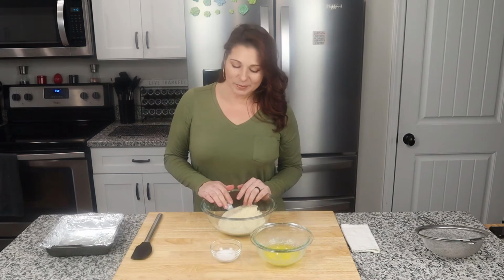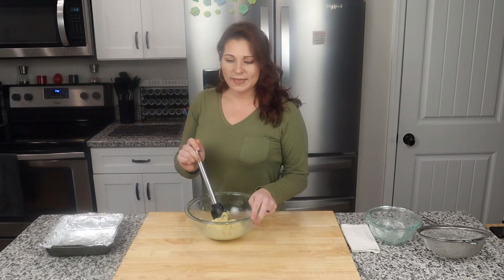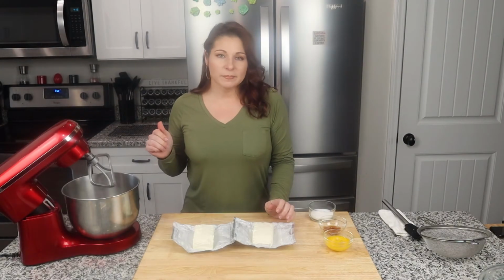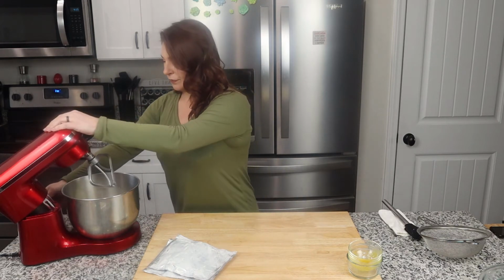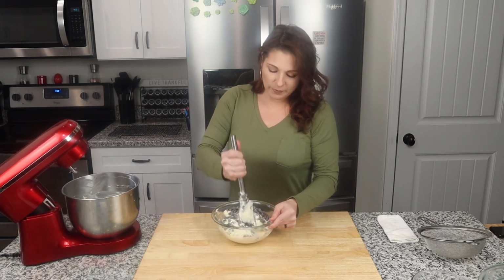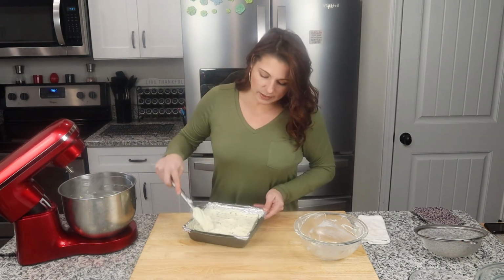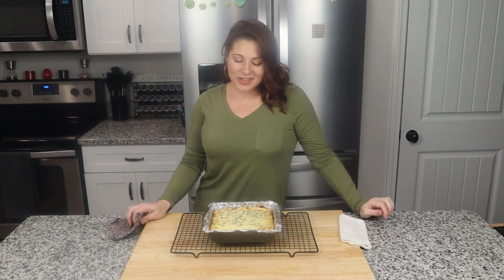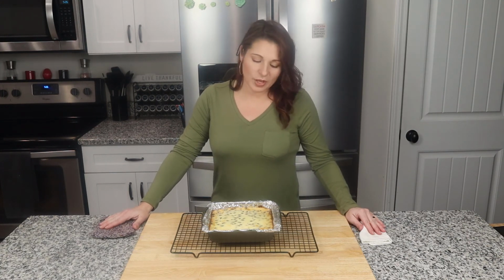Low Carb And Keto Chocolate Chip Cheesecake Bars - So Easy To Make!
This is a recipe and walk through on how I make low carb/keto chocolate chip cheesecake bars. Please read the ingredients list below for any possible allergens that may affect you. The nutritional card I have in this video represents my ingredients, as close as I could get using the online tool that generated it for me. Your exact numbers may differ slightly. The estimated net carb per serving (assuming 12 servings total) is 3g. However, I always encourage you to do your own calculations as your ingredients may differ slightly from mine. I hope you enjoy this recipe.

Ingredients:

Crust:
1 cup almond flour, sifted
6 Tbs unsalted butter, melted
3-5 Tbs cup granular monkfruit

Filling:
16 oz cream cheese, softened
1 large egg, beaten
1 Tbs vanilla extract
1/3 cup Pyure Stevia
1/2 - 1 cup Lily's chocolate chips